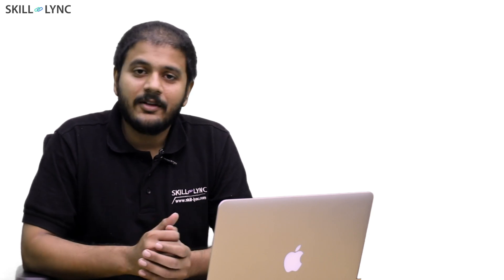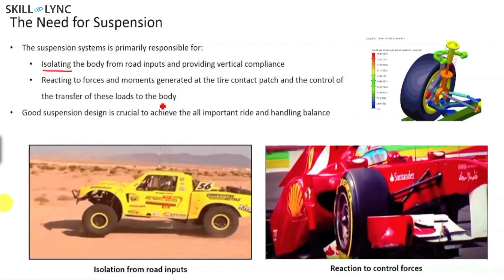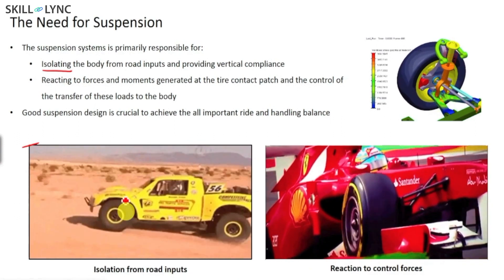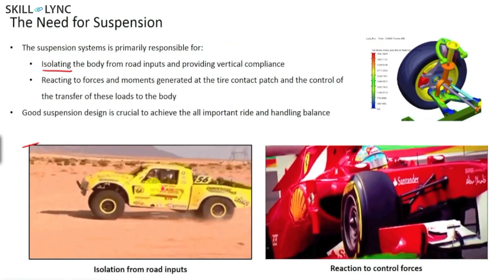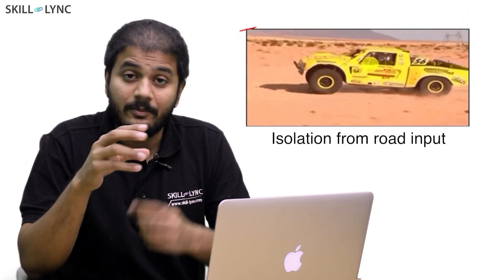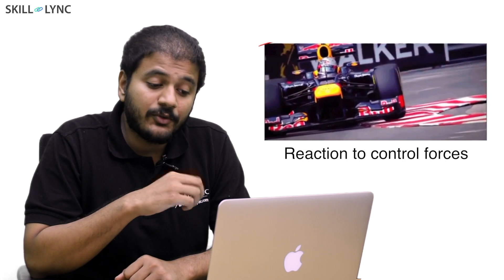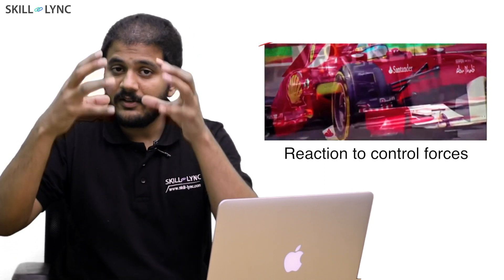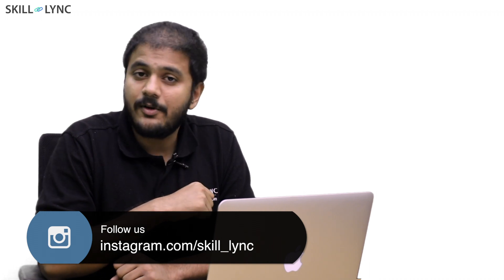Why does your car need a good Suspension Design? | Skill lync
Understand why your car needs a good suspension system.

What are the objectives of the suspension system? Know this video to learn more about it.

1. Learn industry oriented technical skills from an industry expert.
2. Work on 4 Industry oriented projects & 8 challenges. Create a strong profile for you to get recruited. Here is an example profile of one of our students
3. Attend 4 live video conferencing support sessions every week.
4. Private group access. Interact with industry experts and Skill-lync support team 24/7, get your doubts clarified
5. Master Course students get to work with a career mentor to provide better job opportunities.
6. We are top rated Mechanical Engineering Online Course Providers - 4.9/5 over 180 reviews

1. Master Course in Computational Fluid Dynamics
2. Master Course in Design Engineering

1. Introduction to Computational Fluid Dynamics - CFD
2. Advanced CFD using ANSYS Fluent
3. Advanced IC Engine course using Converge CFD
4. Advanced HVAC system CFD analysis course using Converge CFD
5. Advanced Turbomachinery simulation course using Converge CFD
6. Computational Combustion using Python & Cantera
7. Advanced CFD Meshing using ANSA
8. Intro to Finite Volume Methods using C++
9. Advanced Aerodynamics course using Converge CFD.

1. Advanced Structural Analysis using ANSYS WorkBench
2. Crash Worthiness Analysis using HyperWorks & Radioss
3. LS Dyna for Structural Mechanics FEA

1. Vehicle Dynamics using Matlab
2. Suspension design using MSC Adams
3. Vehicle Dynamics for FSAE & BAJA cars
4. Multi Body Dynamics for Automotive Applications

1. Ultimate SolidWorks course - Learn Solid Modeling & Surface Modeling in SolidWorks
2. Introduction to Sheet Metal Designing
3. Automotive Sheet Metal Design for BIW Components using Catia or NX CAD
4. Geometric Dimensioning & Tolerancing - ASME Y14.5M 2009 standards

***Numerical Simulation:***

1. MATLAB, Python & SolidWorks